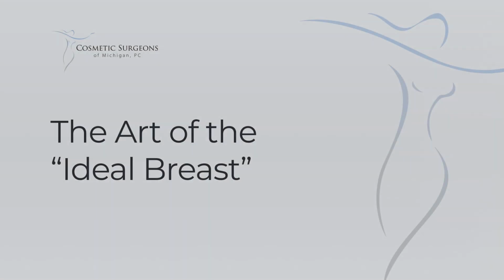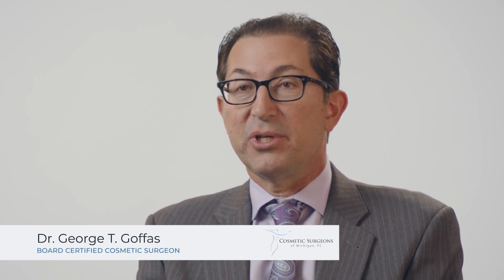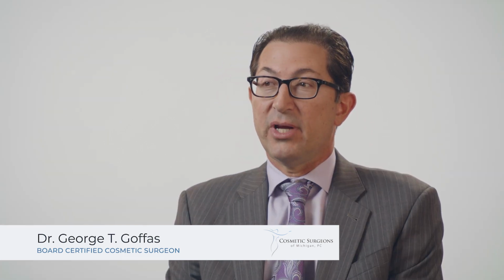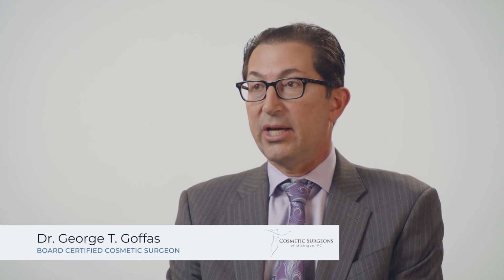The Art of the "Ideal Breast": How Dr. Goffas Works With Patients to Give Them Breasts They Desire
The ideal breast is all about personal preference! In this video, Dr. Goffas talks about how patients and the practice collaborate during the consultation and surgical process to achieve beautiful and natural results you will love.  Schedule your consult today

The decision to pursue cosmetic surgery is a big one. That’s why it’s important to turn to an expert who prioritizes your care, comfort, and safety. Experienced board certified cosmetic surgeon Dr. George Goffas operates from our private AAAHC-accredited Surgical Center in the greater Detroit area. Dr. Goffas and his talented staff will put you at ease with their professionalism, compassion, and skill. They deliver outstanding aesthetic results for non-surgical skin care treatments like Botox and laser resurfacing, as well as surgical procedures like breast augmentation and rhinoplasty. Our convenient location in St. Clair Shores allows us to serve and support patients from Grosse Pointe, Royal Oak, Birmingham, Beverly Hills & beyond.